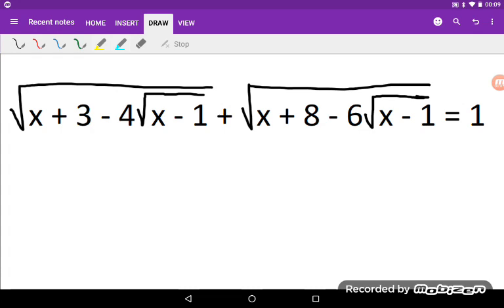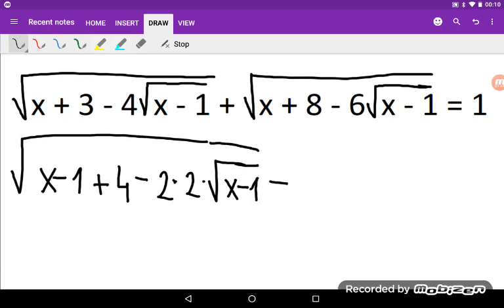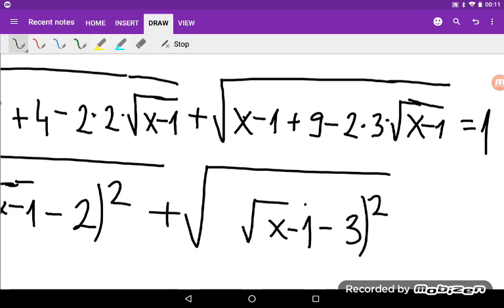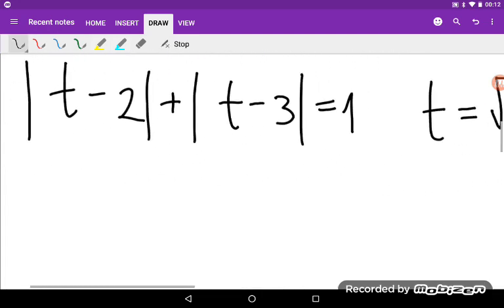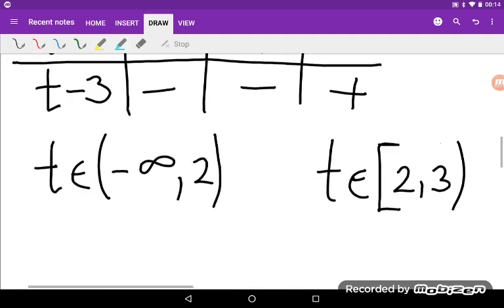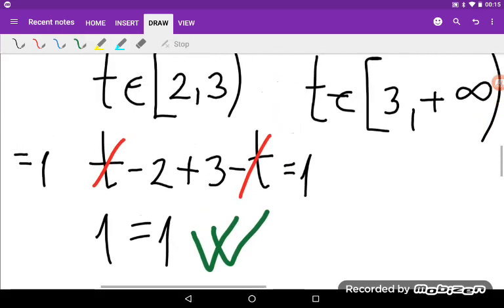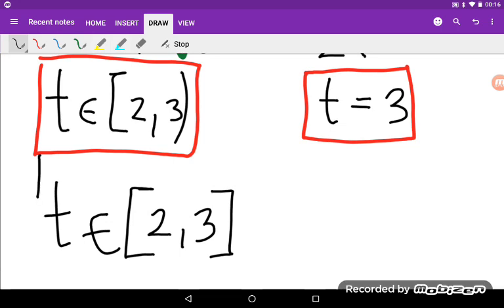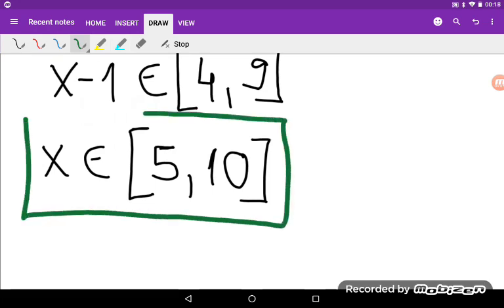MATH FOR FUN #7 Perfect Roots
Absolutely Radical Equation !
Everything is EZ when you know how to use the power of substitution !

Recognize perfect square binomial
Change radicals to absolute values
Make a substitution
Solve

Stay safe and do math !
Lil' NÆX